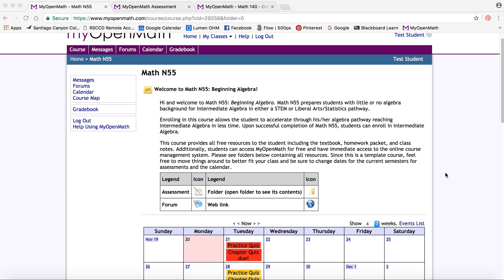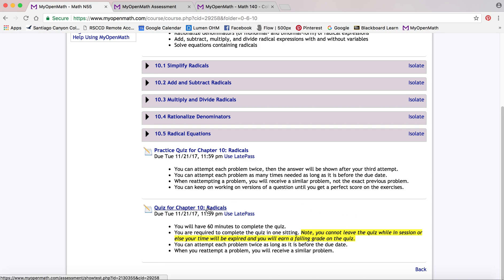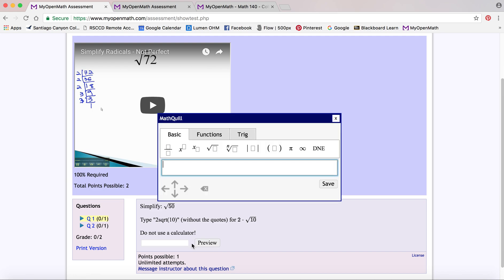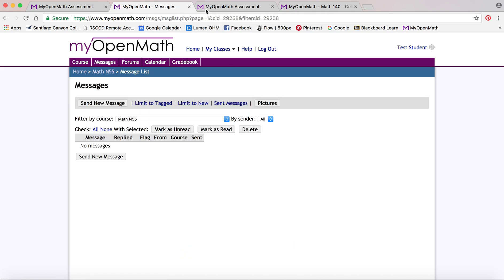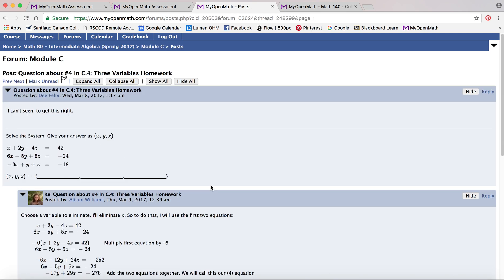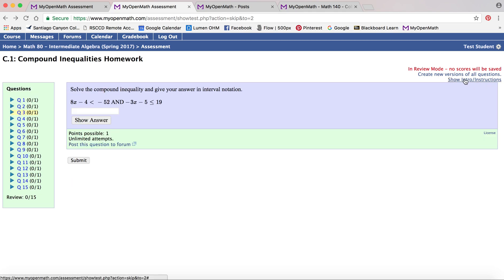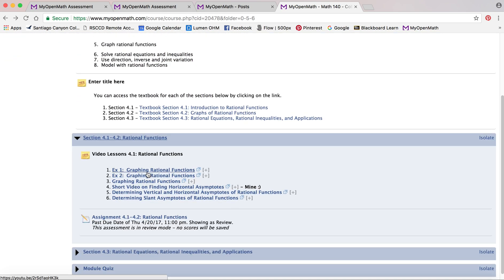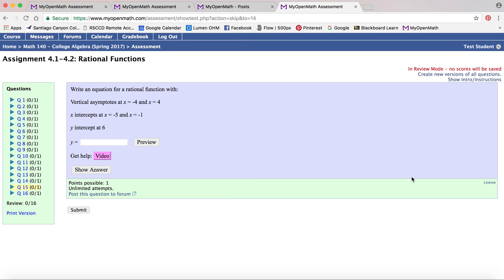Course Content and Homework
Features of the Course Content area and homework when using MyOpenMath